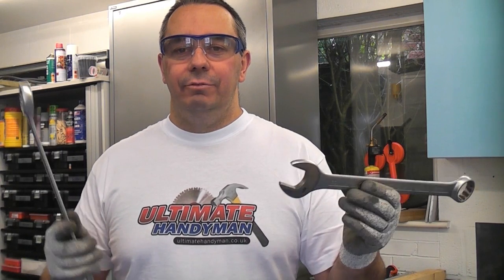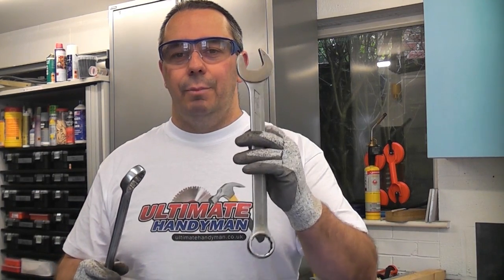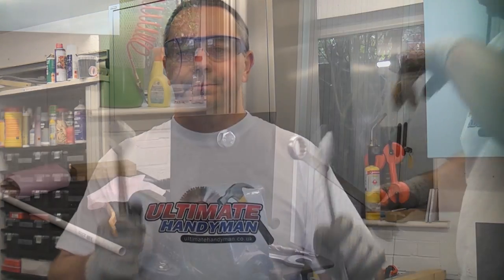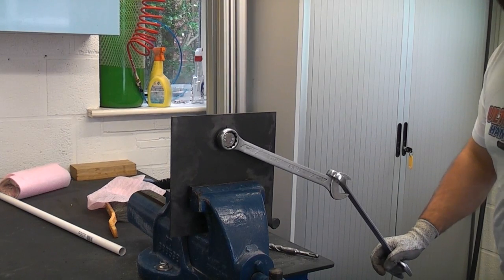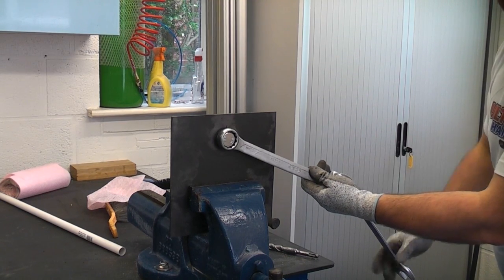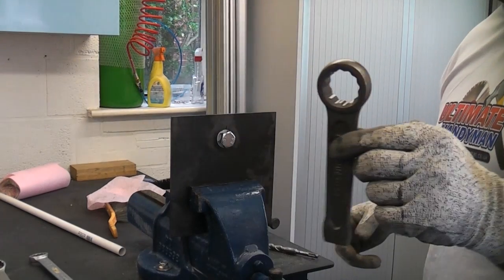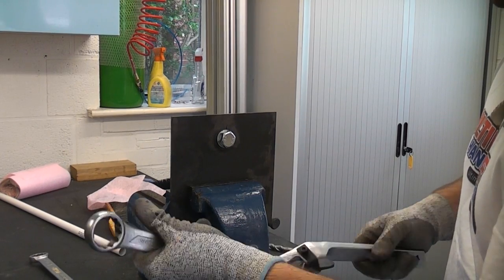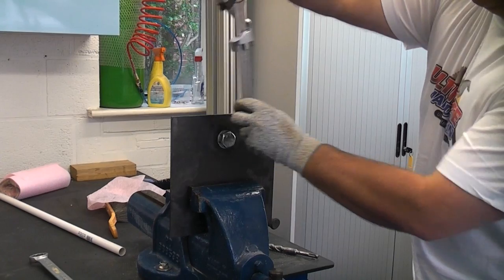Wrench extender versus two spanner trick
When undoing tight nuts and bolts there is often a chance that someone will use two spanners, this is called the two spanner trick, two wrench trick, doubling up spanners or doubling up wrenches. A much better idea is to use a dedicated wrench extender as seen